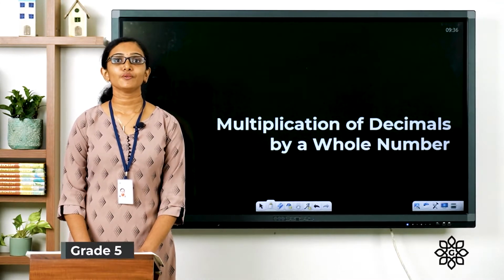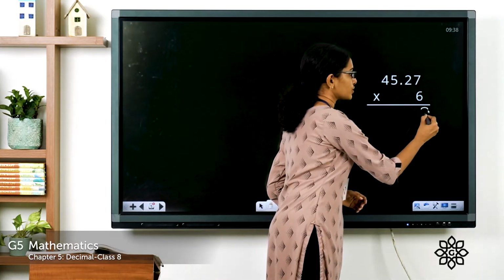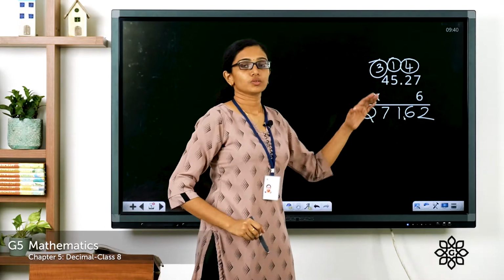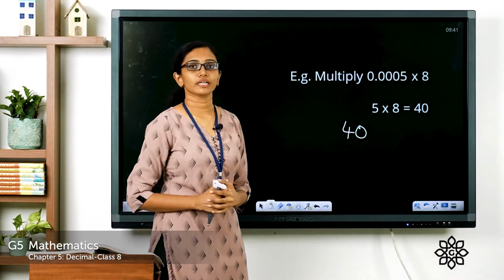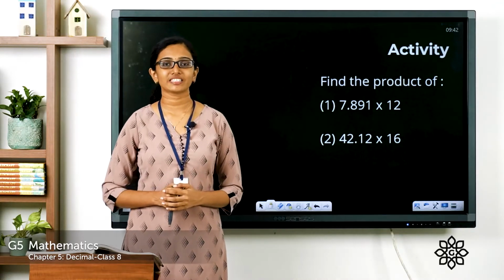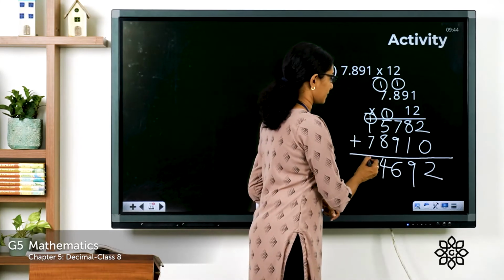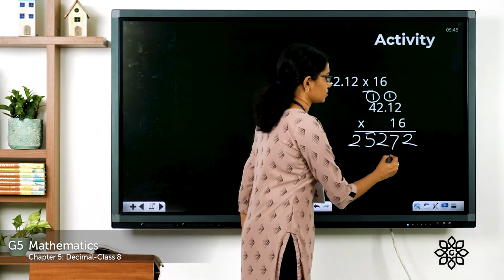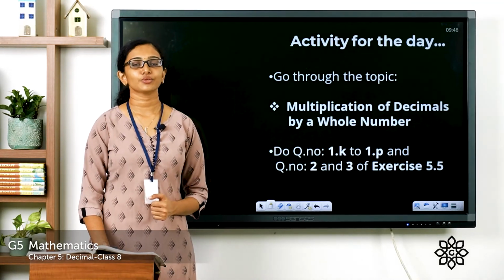Grade 5 Mathematics Chapter 5 Class 8 Multiplication of Decimals by a whole number